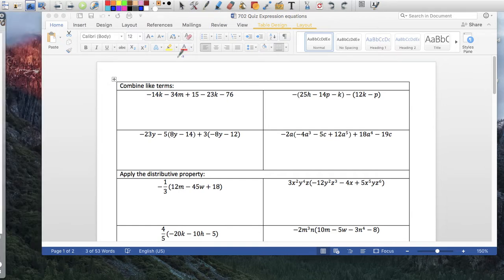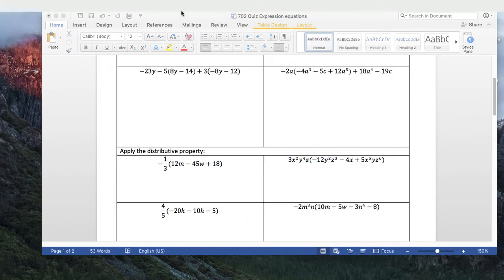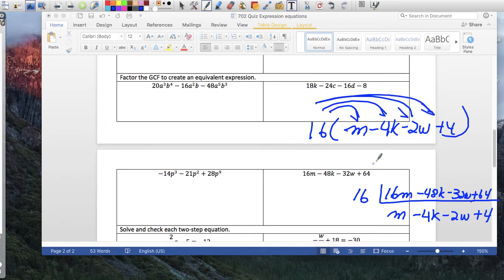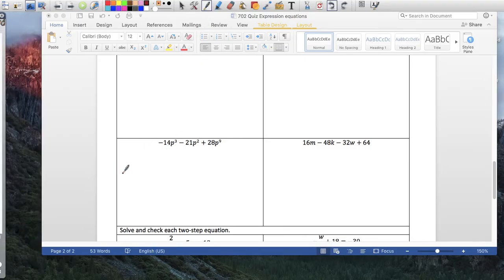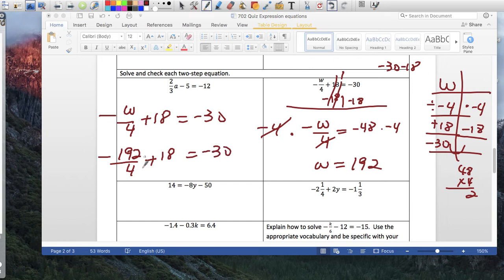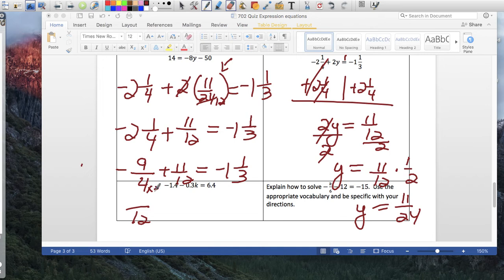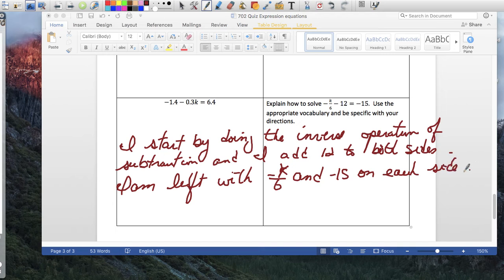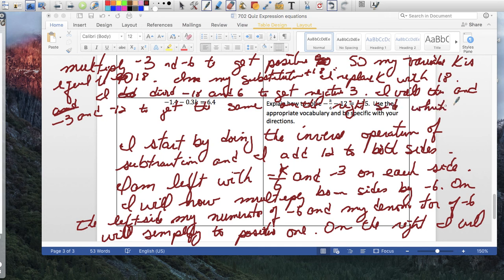702 Expressions Review